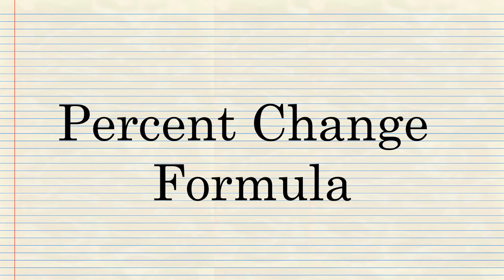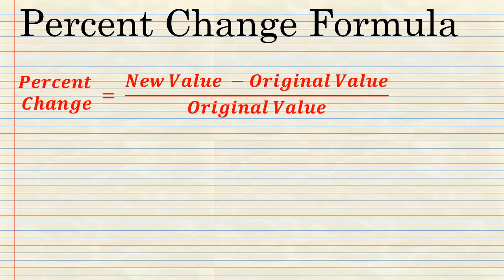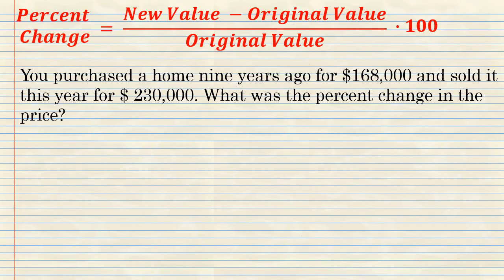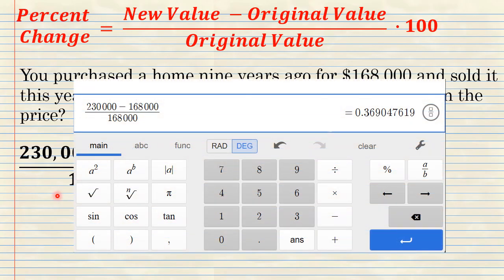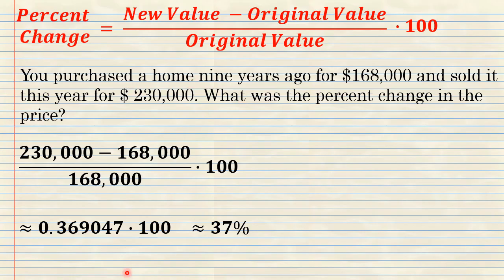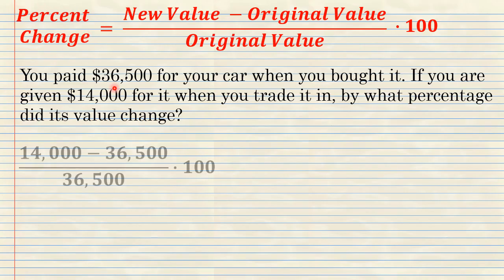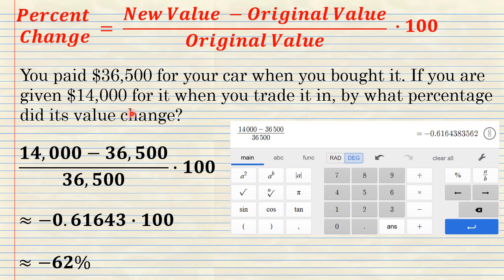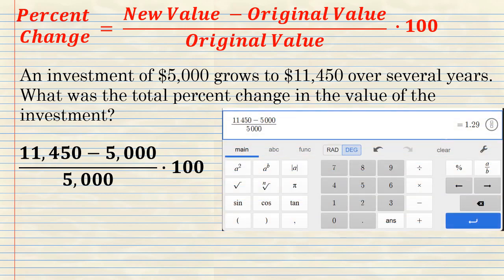The Percent Change Formula | Step-by-Step Real World Examples: Homes, Cars, and Investments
Ready to understand how to find the percent change in anything?

In this video, you will learn exactly how to use the percent change formula step-by-step, with clear examples that make sense. The change in value of real estate, cars, and investments can be found using this formula, and we will solve example problems involving all three.

If you want to understand how the percent change formula works, how to plug in the numbers, and how to make sense of the results, this video is your guide.

0:00 Introduction
0:17 Formula Description
1:18 Example 1 - Home Value
3:00 Example 2 - Car Value
4:17 Example 3 - Investment Value